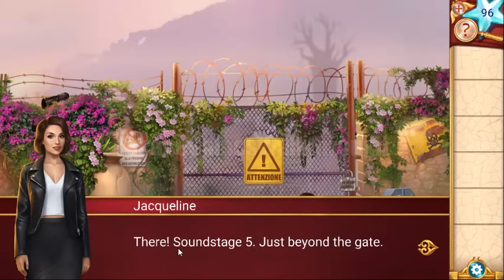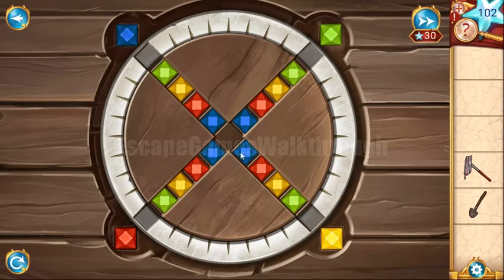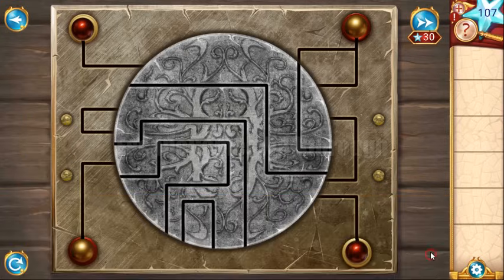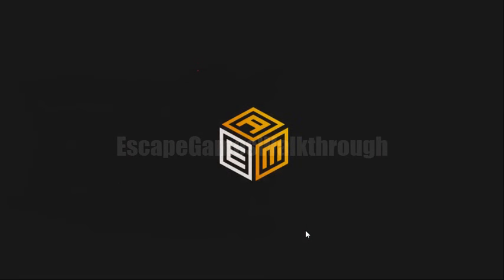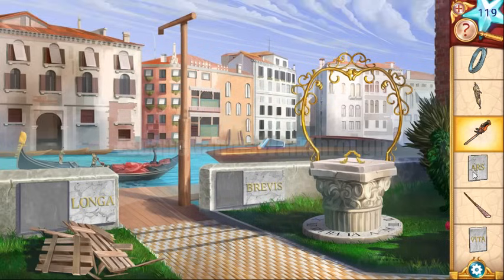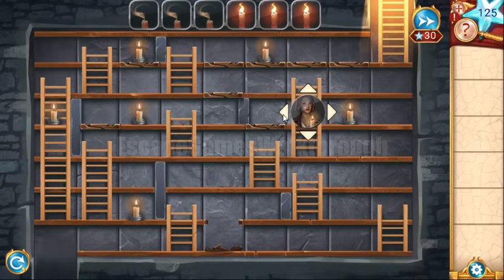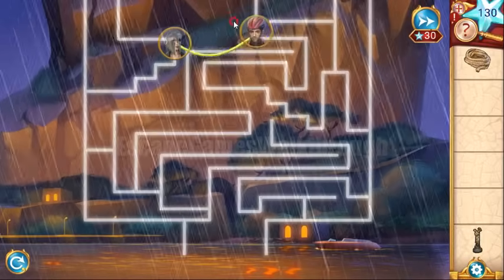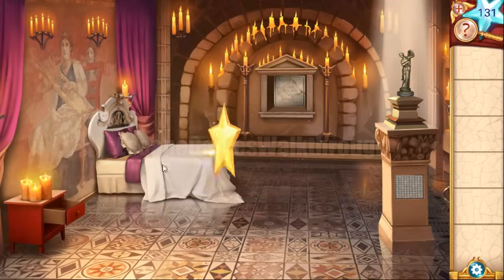AE Mysteries Psychic Squad Italian Affair FULL Walkthrough [HaikuGames]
Adventure Escape Mysteries Psychic Squad Italian Affair Full Game Walkthrough [HaikuGames]
Chapter 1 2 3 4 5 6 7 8

0:00 Chapter 1 Walkthrough
7:27 Chapter 2 Walkthrough
18:07 Chapter 3 Walkthrough
30:18 Chapter 4 Walkthrough
41:41 Chapter 5 Walkthrough
53:48 Chapter 6 Walkthrough
1:03:30 Chapter 7 Walkthrough
1:15:53 Chapter 8 Walkthrough